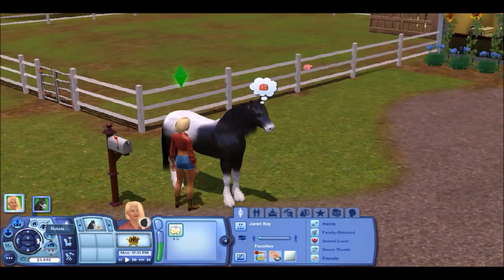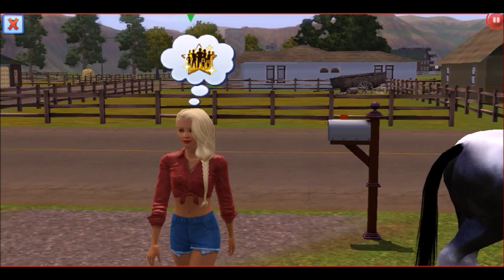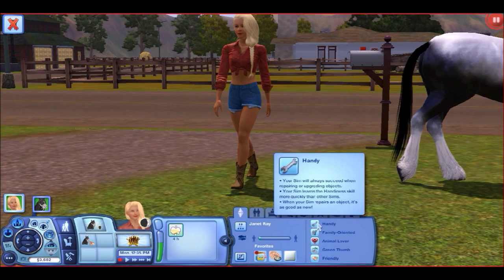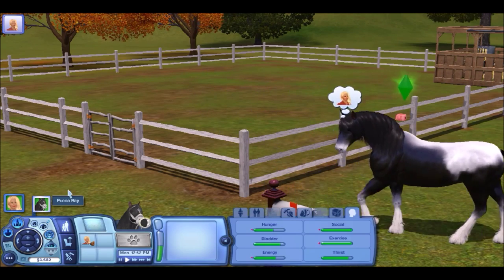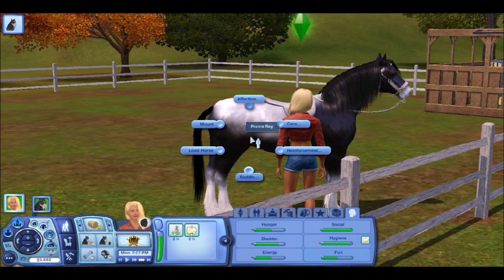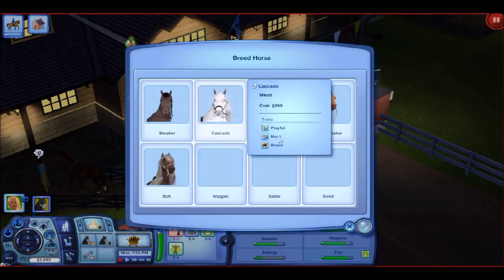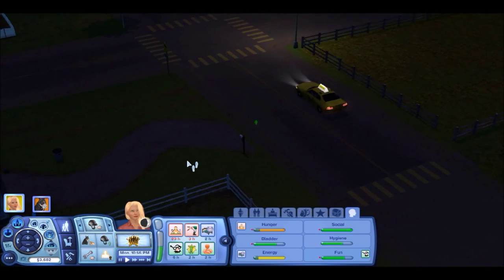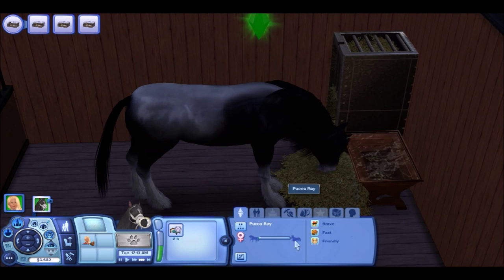Lets Play: Sims 3 50 Foal's Challenge Part 1 -Getting preggers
Hey guys KawaiiKatt here so let me explain this channel is for video games, and animal jam is a game that i'll play from time to time so understand this isn't just an animal jam channel.

So credit to the person who made the challenge and credit to SouthernSimmer who inspired me to do this.

-xoxo KawaiiKat

PS: Sorry about the strange mic sounds in the video, when I was telling Janet's story new mic is all that.

50 Foals Challenge rules:

1. Create (not adopt) one Sim and One horse. Your horse may be male or female. Your Sim may also be male or female and does not have to be the same gender as your horse.

2. NO money cheats are allowed.

3. Each foal should have a different sire (father). Or dam (mother) if your horse is male.

4. Your Mare's (or Stallion) goal is to have 50 foals.

5. Yes, you may use any and all lifetime reward points your horse may have. You may also train them, race them, jump with them, etc. as you wish.

6. You may choose to sell, give away, etc each foal as it ages up into adulthood. Do not give away/sell a foal. (Alternate: You can sell a foal but only IF it achieves a trained trait such as 'fast'.)

7. Your Sim human (or vampire) can be any age with any traits. But YA is suggested so they can live longer and take care of all the horses/foals that will come to be under their care. Yes, other Sims may join your household.

8. Your human Sim and any other Sims may NOT choose a job or profession. (Except for Teenage Sims. The teenagers may have part-time jobs until graduation. Then they will either have to quit and help out on the ranch or move away.) Their job is to care for their growing ranch. They may collect, garden and fish, etc for extra simoleons. Self-employment is optional. (Hint: There is the horseman/horsewoman self-employment option now.)

9. You may choose any world you wish. But it must have the JRA International Equestrian Center in the world somewhere. As this is where you will be going with your Mare to breed her, contest her and sell your grown-up foals. You can also use Unicorns, Wild Horses and adopted ones as Sires to your foals. Used only once of course.

10. A little note on lot size. You may choose any size you wish IF it is at least a 30x30. The bigger the better but watch those beginning funds.

11. For those that use Stallions as their Founding horse, the mare that is impregnated must belong to the household at the time of birth. You can sell her afterwards if you wish. But that means bottle-feeding the foal.

12. Yes, your Sim may have other pets besides horses, such as a dog, cat, etc. Try to limit their numbers though so you still have room to work with your horse population.

13. Yes you may go to Edit Town and create more households for the town (with or without animals/horses) but your are NOT allowed to change the active household at any time.